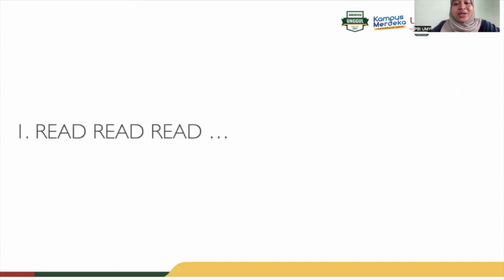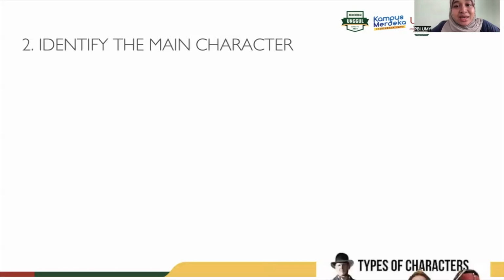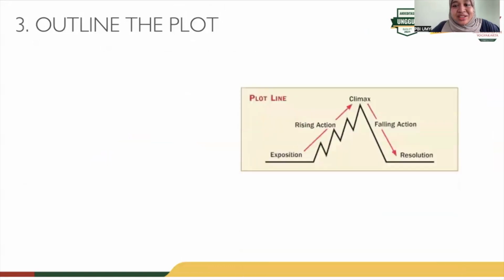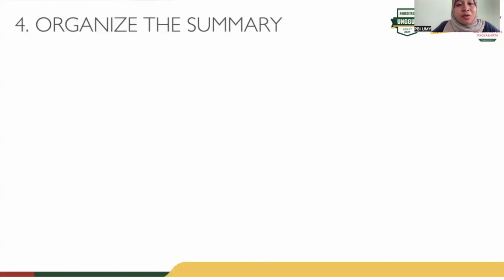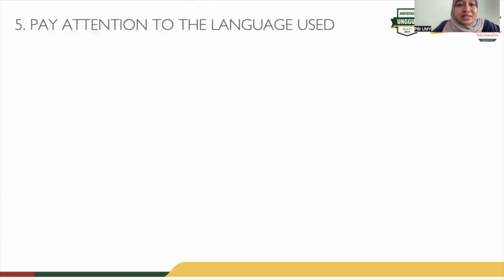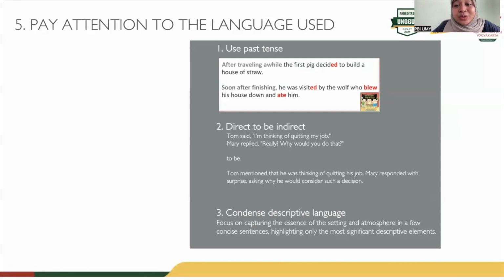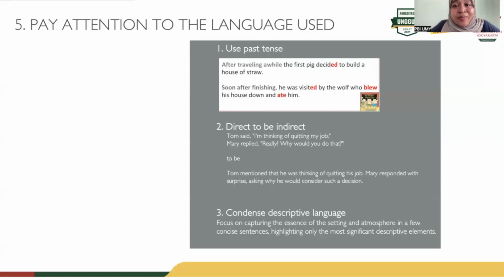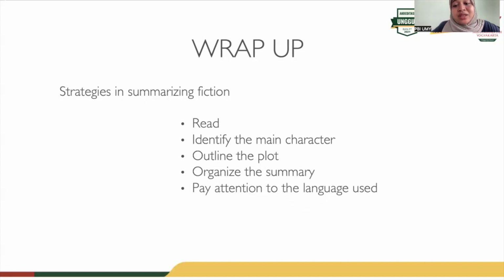Summarizing Fiction Story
Hi, guys!

This video is about tips for summarizing a fiction story. Let's pay attention to the materials provided.

Happy watching!!